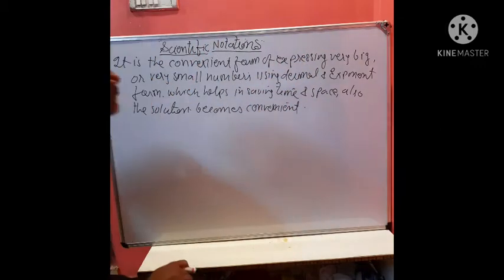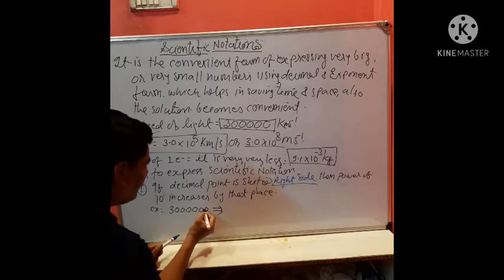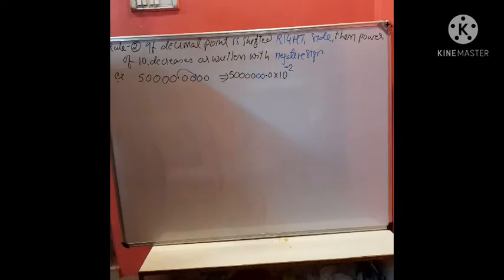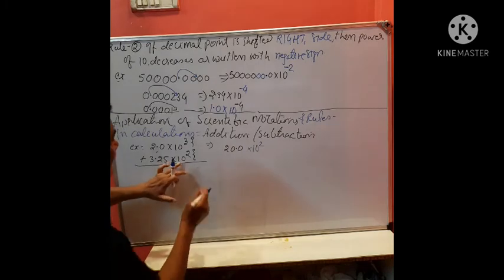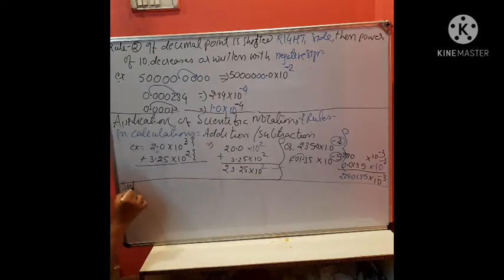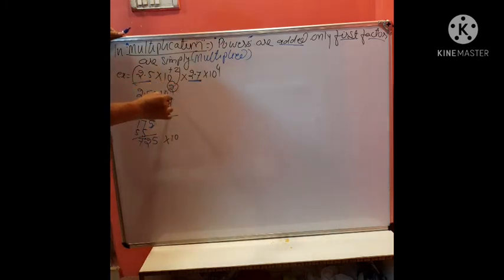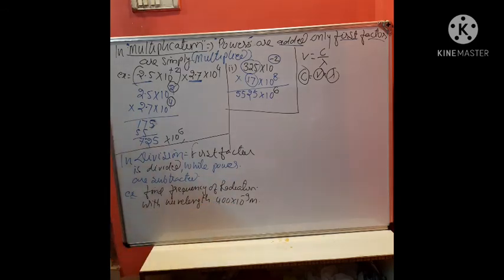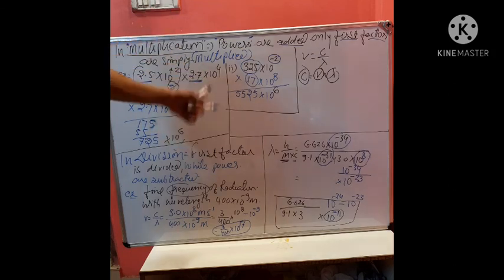11th SCIENTIFIC NOTATIONS AND ITS . APPLICATIONS.